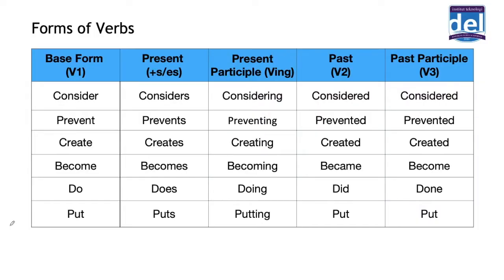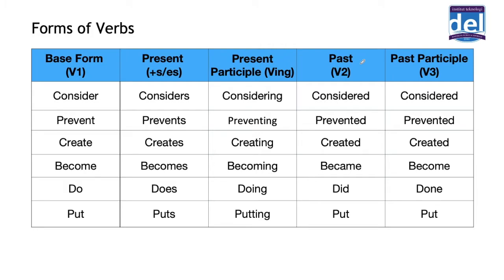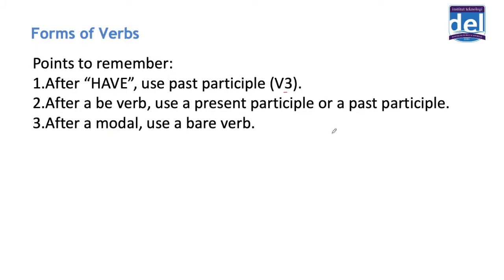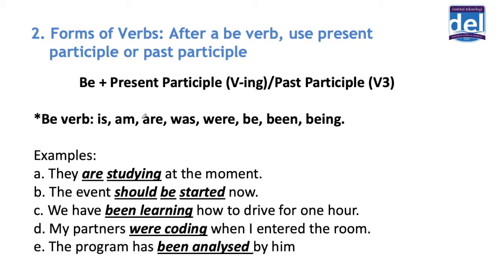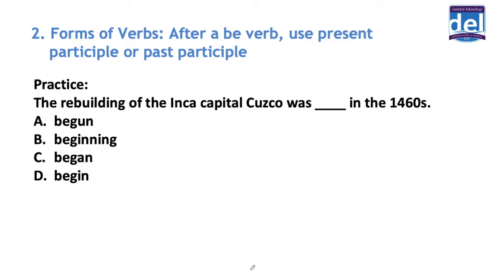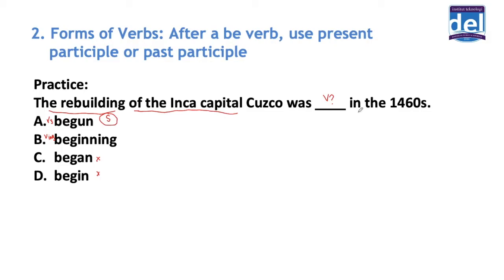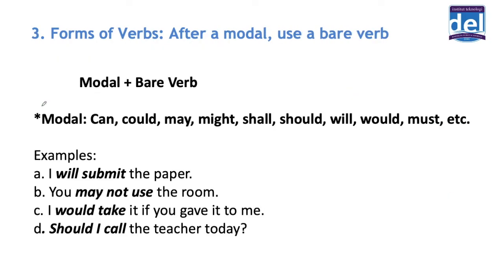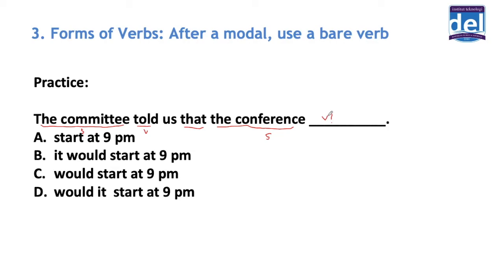Topic 8 SWE Forms Uses Verbs